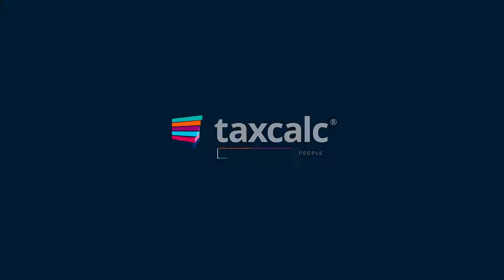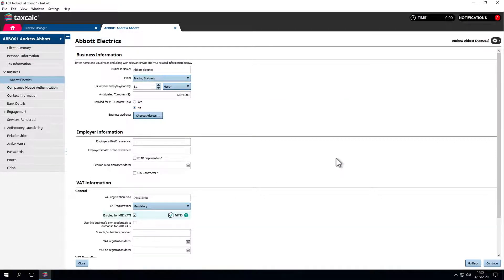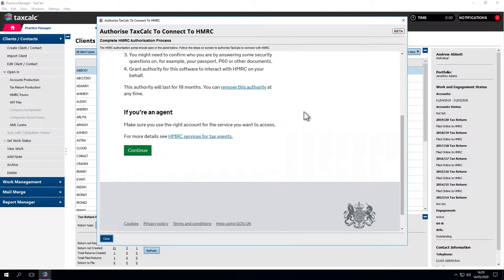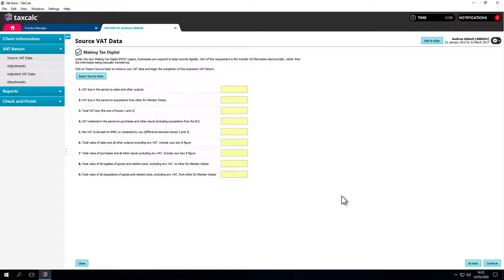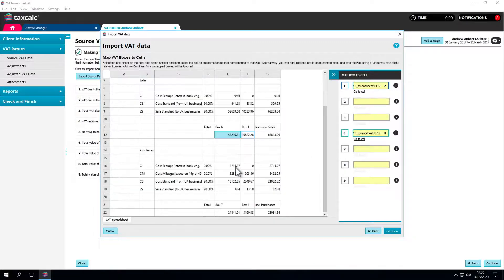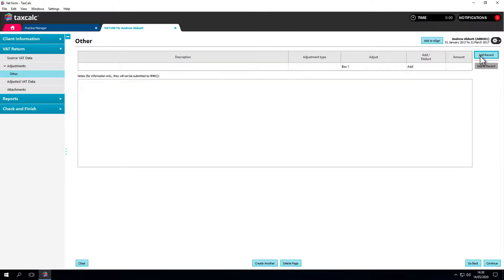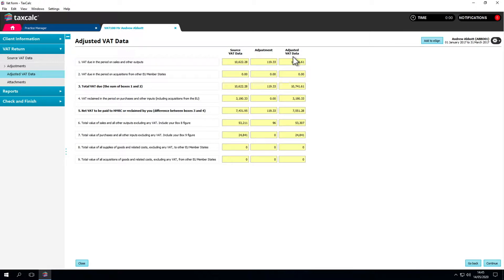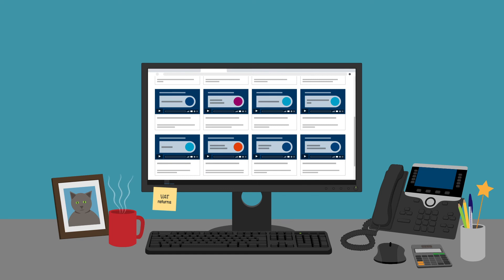TaxCalc Training Series 09 – VAT Filer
Using VAT Filer and updating TaxCalc to show a business is enrolled for MTD.